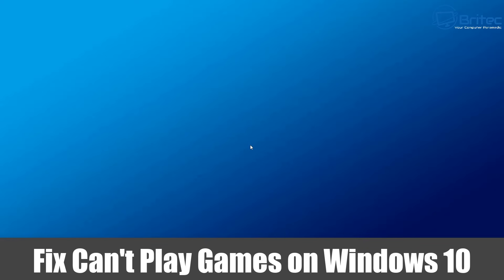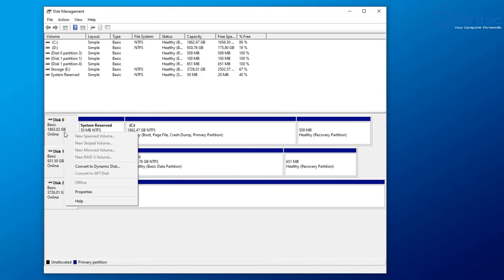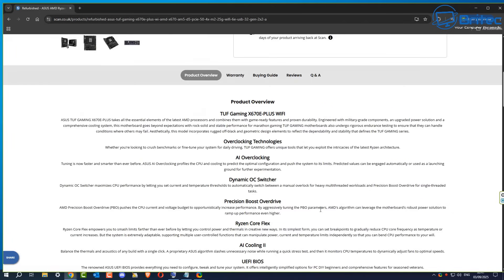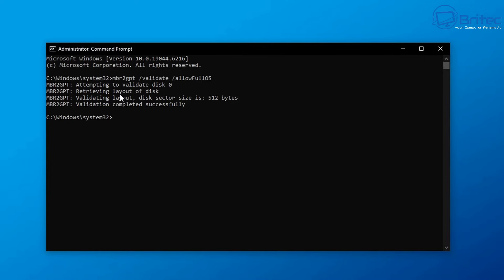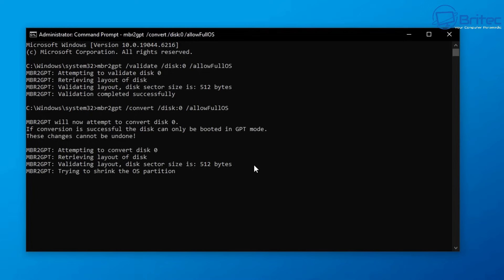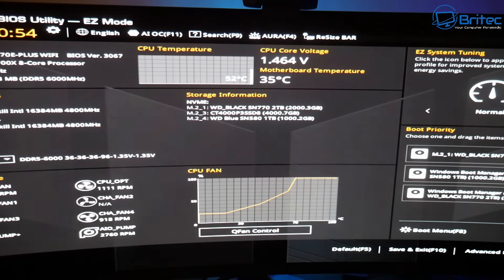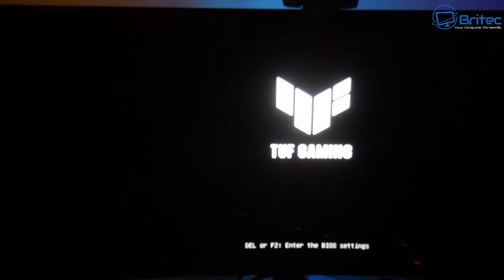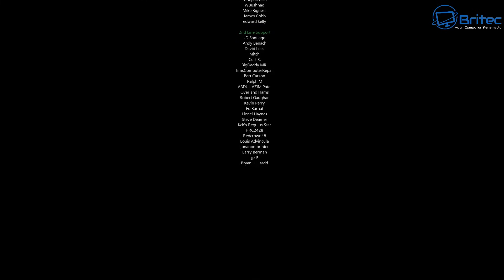Fix Can't Play Games on Windows 10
Today we take a look at How to switch from MBR to GPT Windows 10 for Battlefield 6 and Enable Secure Boot and TPM 2.0 on Windows 10. These requirements have to be enabled to play modern games.